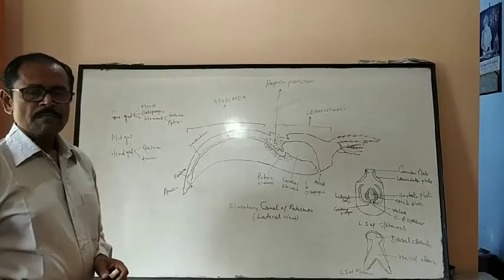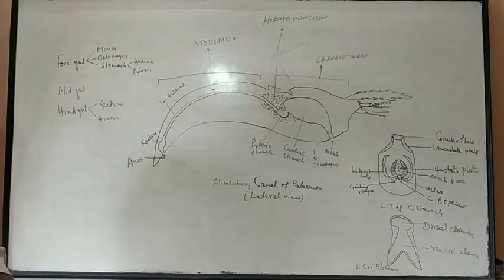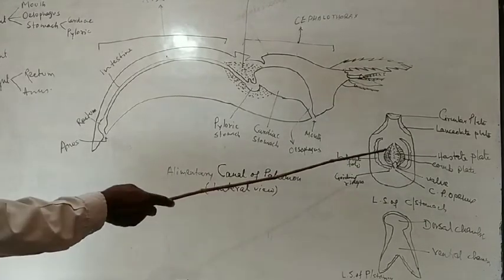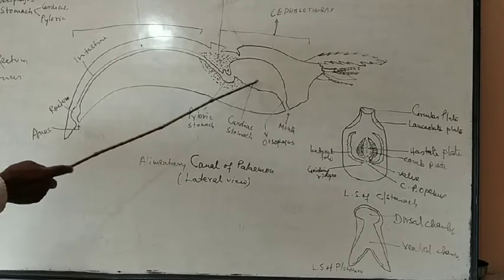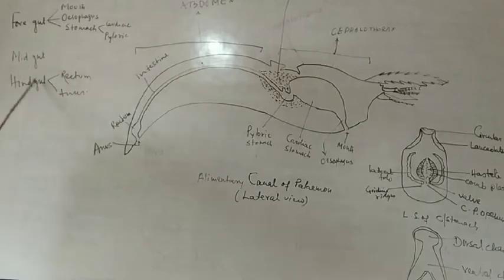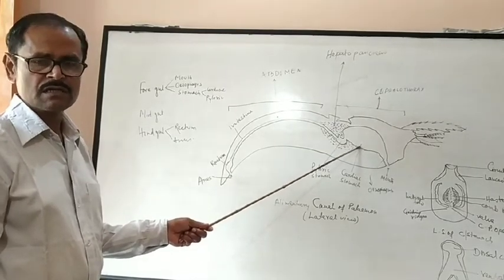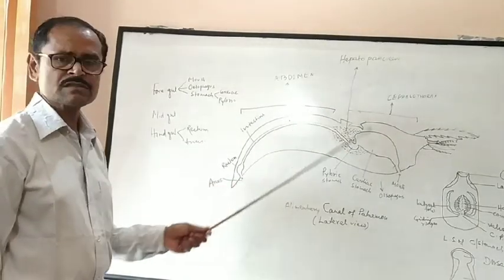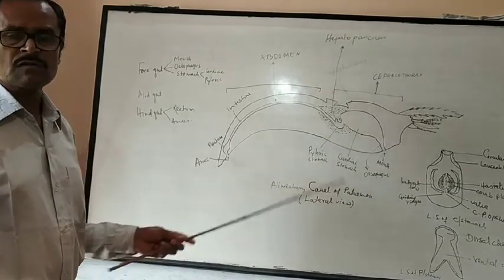UG-I Sem-2 (GE/Sub)Digestive system of prawn